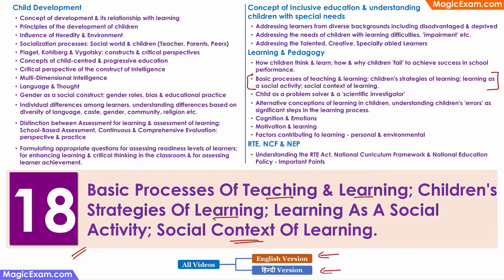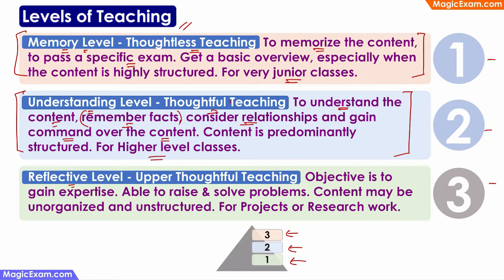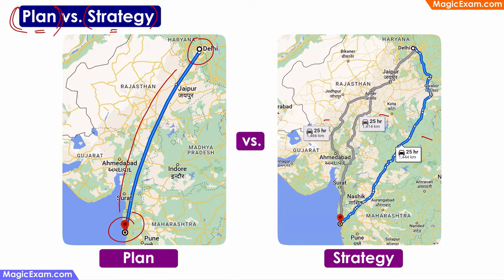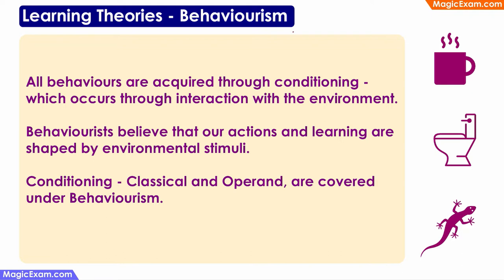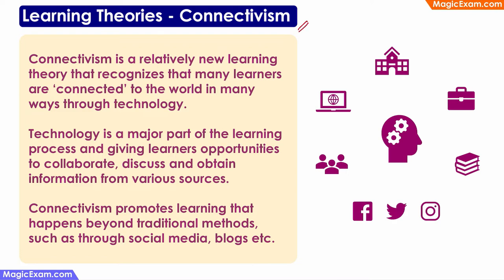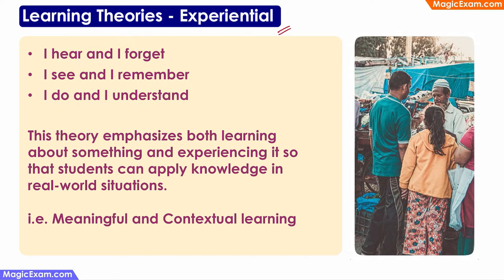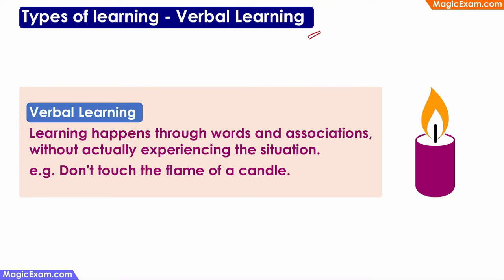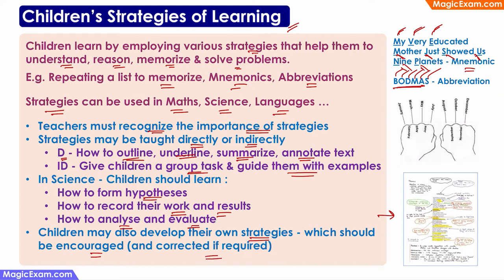Basic Processes Teaching Learning Children's Strategies Social Activity Context CTET CDP 18 English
00:00 Basic Processes Of Teaching & Learning; Children's Strategies Of Learning; Learning As A Social Activity; Social Context Of Learning

00:24 Important Topics

01:58 What are Teaching & Learning
Basic Steps of Teaching
General & Specific Aims
Meaningful & Contextual
Motivation
Content Delivery
Reinforcement
Stimulation
Revision & Practice

05:16 Levels of Teaching
Memory Level Thoughtless
Understanding Level Thoughtful
Reflective Level Upper Thoughtful

08:28 Maxims of Teaching
easy to difficult
concrete to abstract
simple to complex
direct to indirect
whole to parts
empirical to rational
analysis to synthesis
induction to deduction
known to unknown

11:19 Phases of Teaching
Pre-active
Interactive
Post-active

12:08 Plan vs. Strategy

13:05 Teaching Strategies
Autocratic
Teacher Subject Student Centric
Democratic

14:24 Autocratic Strategies
Storytelling
Lecture
Demonstration
Tutorial

17:06 Democratic Strategies
Discussion
Heuristic
Discovery
Project
Role-playing
Brainstorming
Socratic

20:14 Learning Theories
Behaviourism
Cognitivism
Constructivism
Gestalt
Humanism
Connectivism
Transformative
Social
Experiential

20:36 Behaviourism
All behaviours are acquired through conditioning Classical & Operand

22:47 Cognitivism
Learning is the acquisition of knowledge, absorb information, convert into knowledge & store it in memory

23:24 Constructivism
Learners construct meaning through active engagement with the world

25:12 Gestalt
The sum of a set of stimuli, such as verbal & non-verbal communication, has a greater influence on behaviour than individual parts

28:00 Humanism
Humanism is learner-centric approach where the focus is on potential, rather than the process or material

30:39 Connectivism
Connectivism recognizes that many learners are connected to the world in many ways through technology

31:49 Transformative
The main idea is that learners can adjust their thinking or Transform based on new information

32:58 Social
Learners observe others & model their own behaviour accordingly

33:46 Experiential learning

34:52 Theories vs. Types vs. Styles of Learning
Sequential
Simultaneous
Visual
Auditory
Tactile
Rhythmic
Melodic
Verbal
Kinaesthetic
Logical Reflective
Interactive
Direct Indirect Experience

37:08 Types of learning
Conditioning
Classical
Operand
Observational
Imitation
Social Learning
Modelling
Cognitive
Insight
Latent
Verbal
Concept
Skill

37:47 Conditioning
Classical
Operand

38:54 Observational Learning
Observers acquire knowledge by observing the model's behaviour

40:29 Cognitive Learning
There is a change in what the learner knows rather than the learning does
Insight
Latent Learning

42:32 Verbal
Learning happens through words & associations, without actually experiencing the situation

43:16 Concept
A concept is a category that is used to refer to a number of objects & events

44:12 Skill
Ability to perform some complex task smoothly & efficiently

44:58 Transfer of Learning
Knowledge or Skills learned in one context, may be transferred & applied in new contexts
Positive
Negative
Neutral Transfer
Theories of identical elements & generalization of experience

47:20 Children's Strategies of Learning
Children learn by employing various strategies that help them to understand, reason, memorize & solve problems

50:10 Learning as a Social Activity The Social Context
learn from & with others
build on each other's experiences & understanding
learn behaviours & skills by observing others

53:01 The Seven Principles of 21st Century Learning
Learners at the Centre
The social nature
Emotions are integral
Recognizing individual differences
Stretching all students
Assessment for learning
Building horizontal connections

54:36 Universal Design for Learning
UDL framework for how to develop lesson plans & assessments
Three Main principles of UDL
Engagement
Representation
Action & expression

57:33 Multiple pedagogical techniques, asserted learning material multiple assessment techniques & varying the complexity & nature of the content are associated with which of the following
Universal design for learning
Remedial teaching
Differentiated instruction
Reciprocal teaching

58:57 Which of the following factors supports learning in a classroom
Increasing the number of tests
Supporting the autonomy of children
Sticking to one particular method of instruction
Increasing the time interval of periods

01:00:26 Which one of the following is an example of learning style
Visual
Accrual
Factual
Tactual

01:00:58 Learning experiences should be planned in a manner, so as to make learning meaningful. Which of the given learning experiences does not facilitate meaningful learning
Repetition based on mere recall
Formulating questions
Discussion & debate
Presentation

01:02:05 A teacher can help the children to process a complex situation by
Encouraging competition & offering a high reward to the child who completes the task first
Not offering any help
Giving a lecture on it
Breaking the task into smaller parts